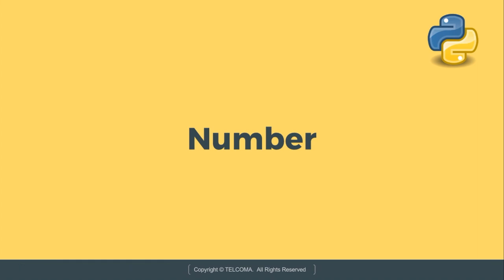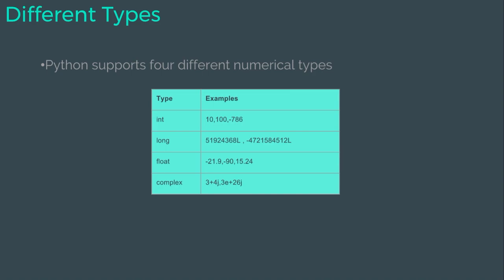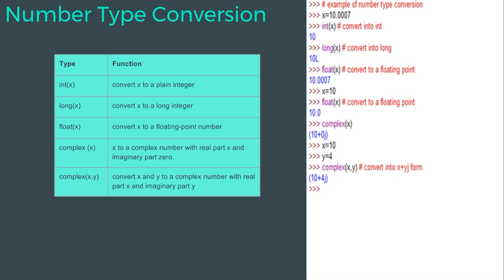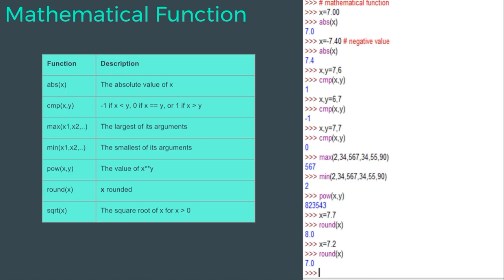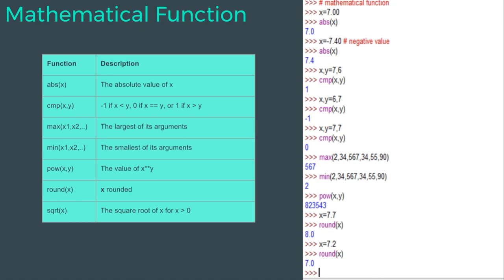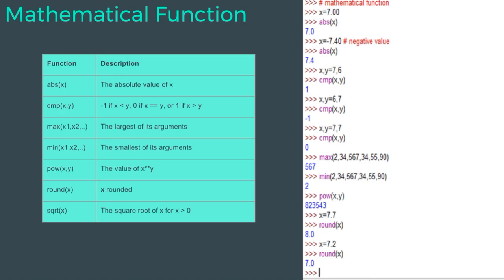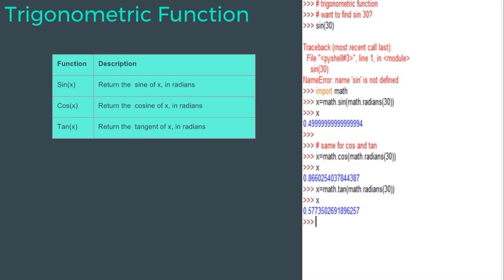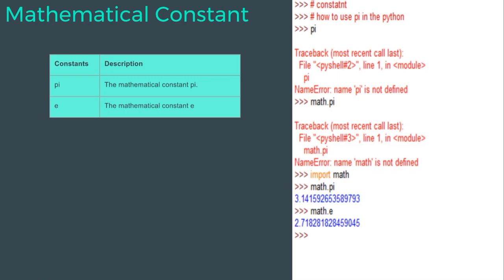7 python ch 5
Sure! Chapter 5 of Python typically covers topics like functions and modules, teaching you how to create reusable pieces of code. It dives into defining functions, handling arguments, and organizing your code into modules to promote better structure and maintainability.